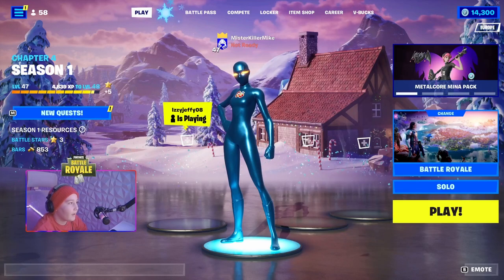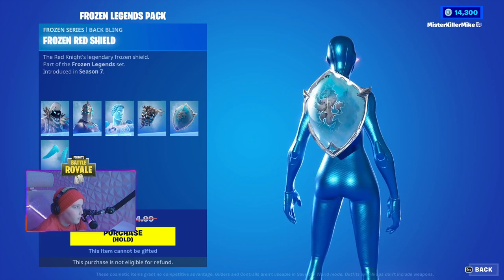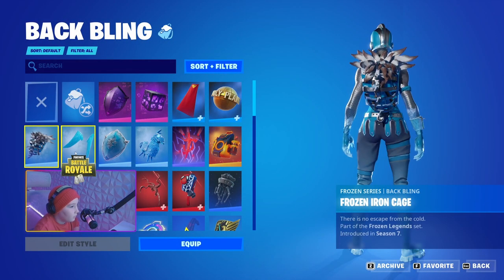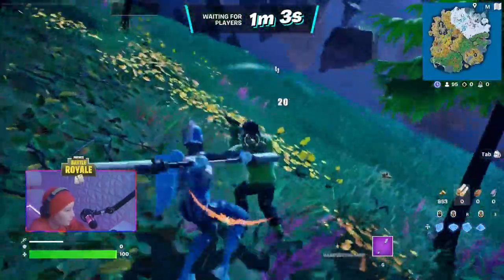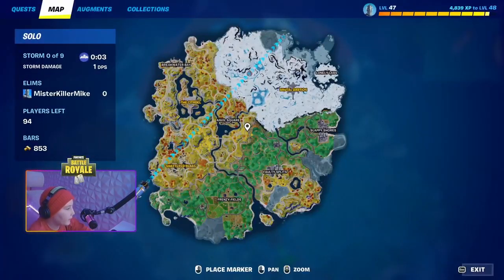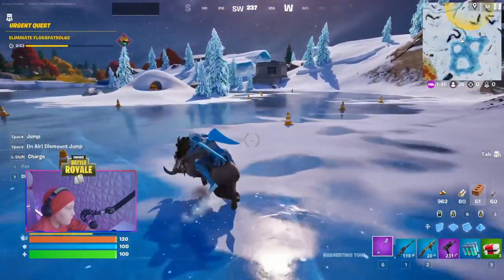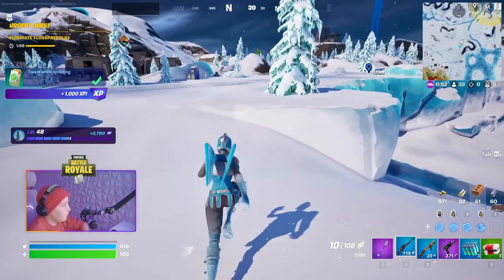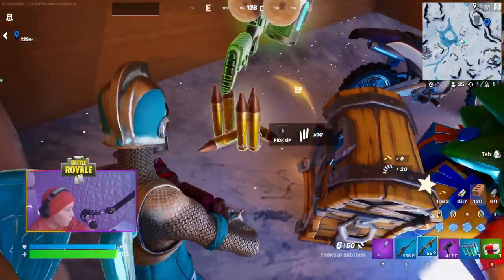🥶 OMG Fortnite is FROZEN! 🥶 Fortnite Frozen Legends Pack, Skins, Backblings, Pickaxe❄️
Probably the best Icey ❄️ Frozen Skins pack available in Fortnite this year.
Check this legends pack out with me.🥶❄️